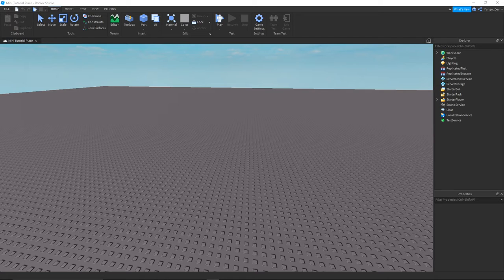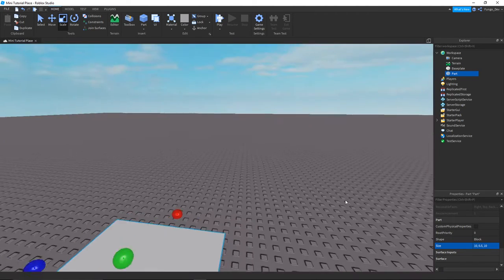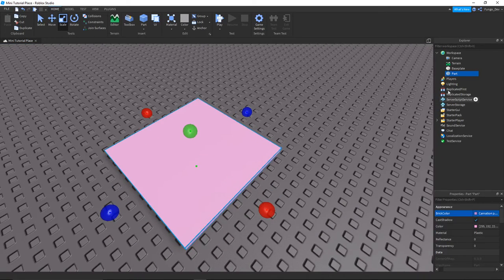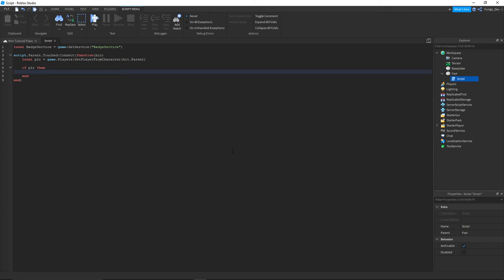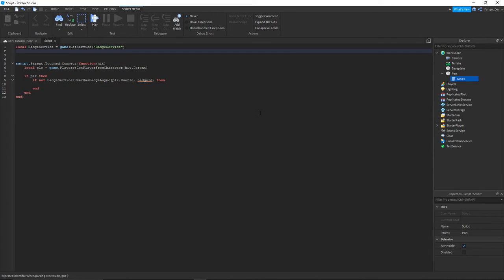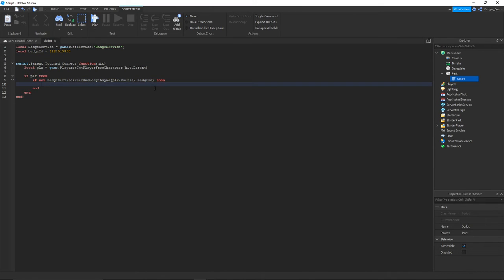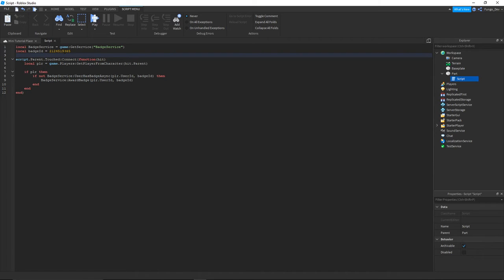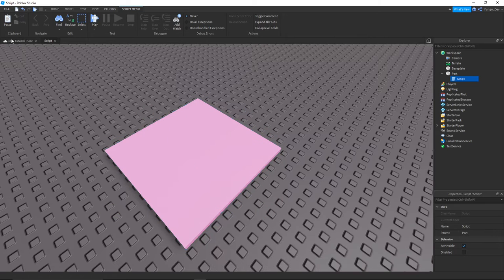ROBLOX Studio | How To Award Players Badges 2020!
Today I will show you how to make fun and cartoony icons for your ROBLOX games!